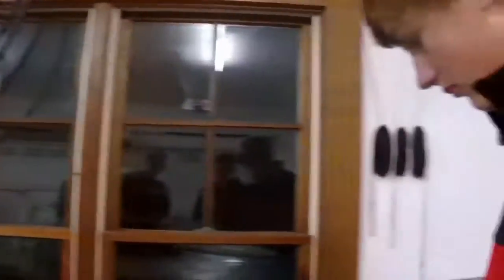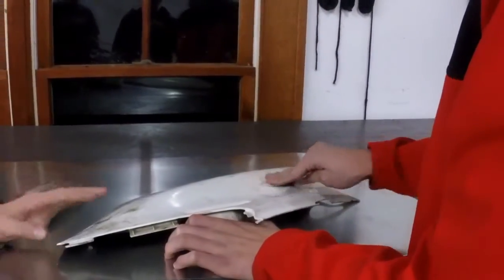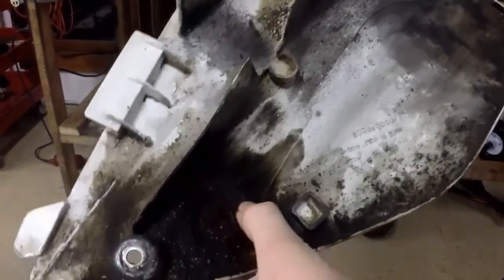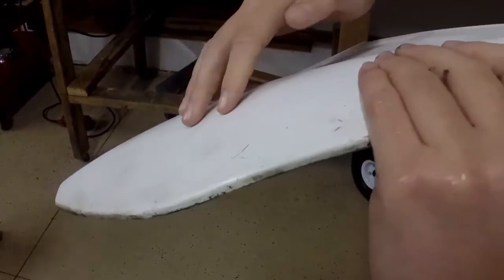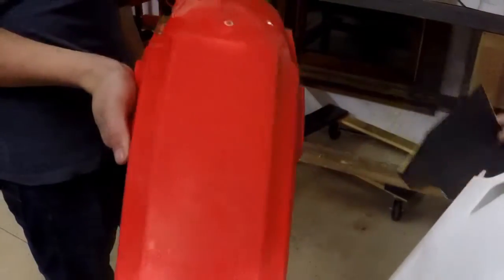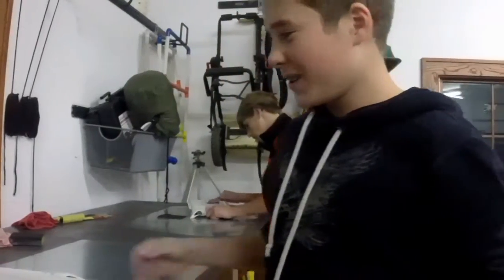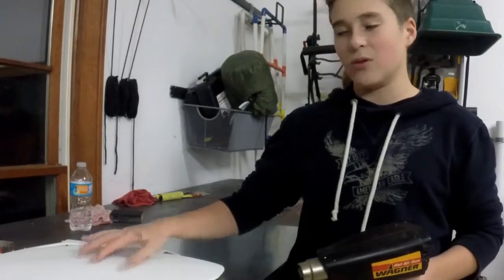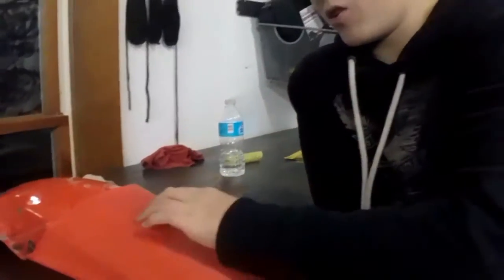How to Recondition Dirt Bike Plastics